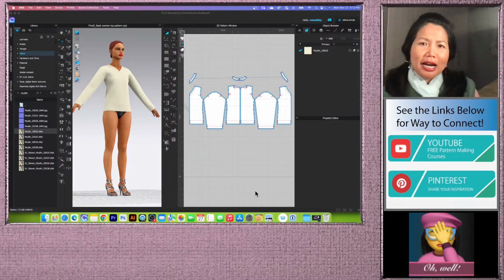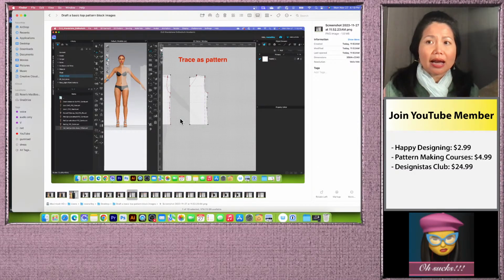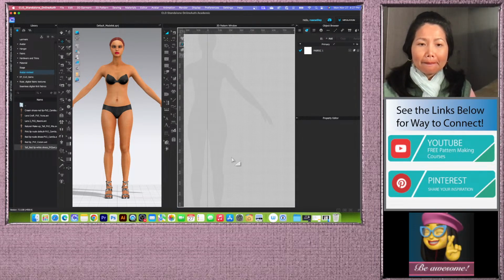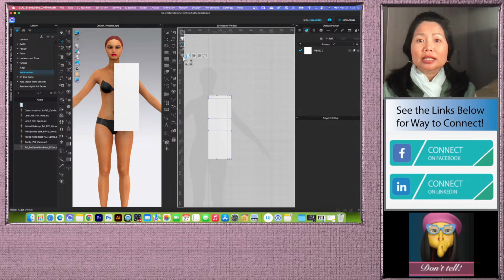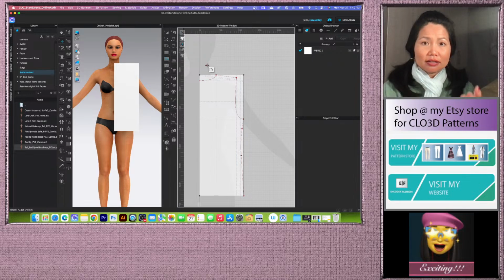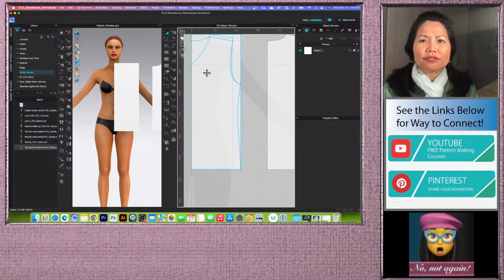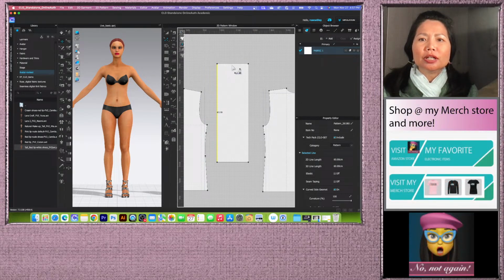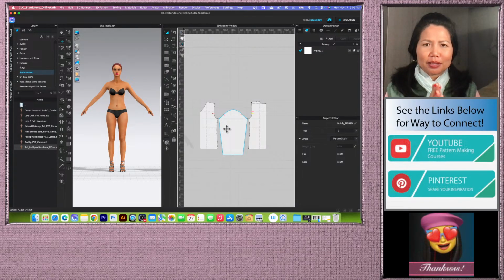Draft a Basic Top Pattern in CLO 3D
Hello, Designistas! In this video, I will demonstrate the most efficient way to draft a basic top pattern, using a formula that always works. As a former seamstress, I frequently used this formula for drafting various women's clothing patterns. Once I finish the demonstration, I will also provide you with the guideline link.

00:00 Draft a Basic Top Pattern in CLO 3D
04:02 Formula in images draft a Basic Top Pattern in CLO 3D
13:20 Loading the avatar in CLO 3d